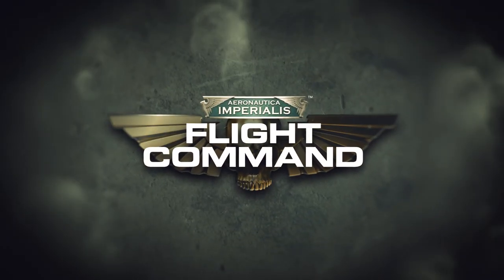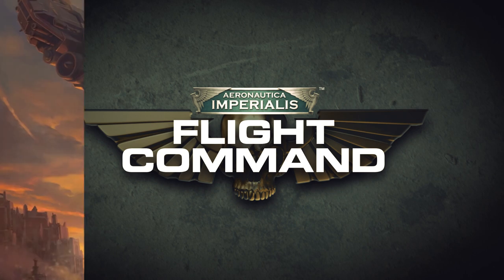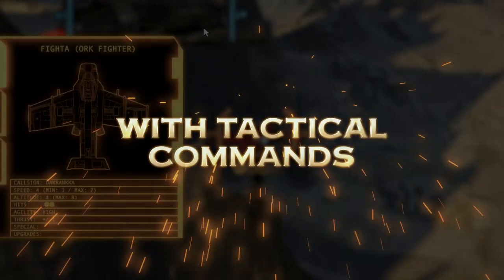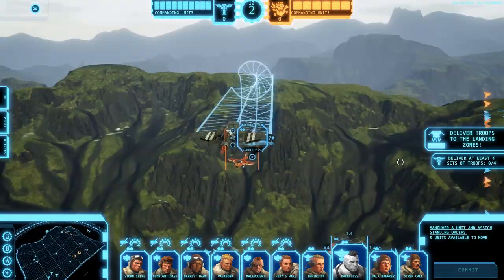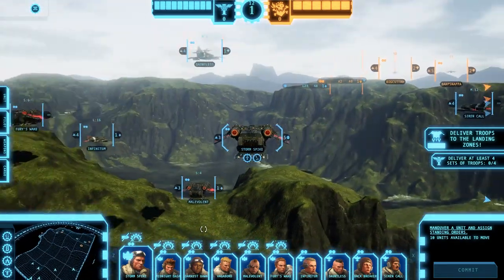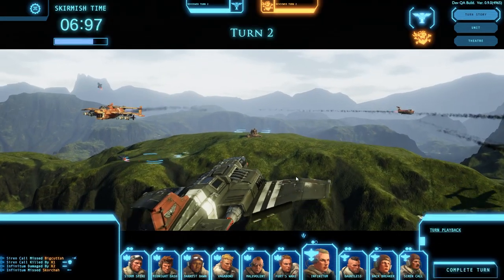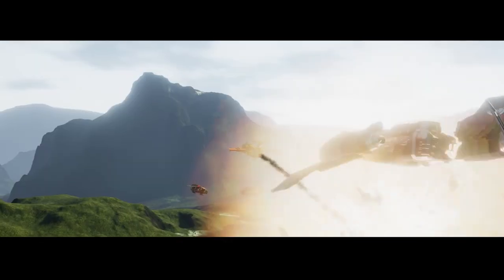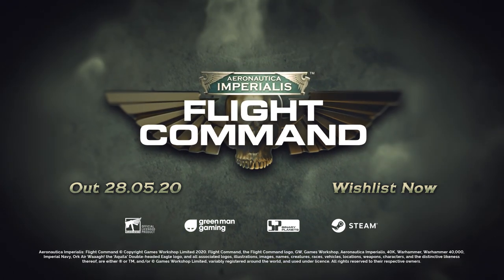Skulls for the Skull Throne DLC Content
Aeronautica Imperialis: Flight Command Takes off today. To celebrate the occasion, alongside the Skulls for the Skull throne Games Workshop event, we've put together some unique content available for a limited time.

Follow the link to the official Discord for the sign up form